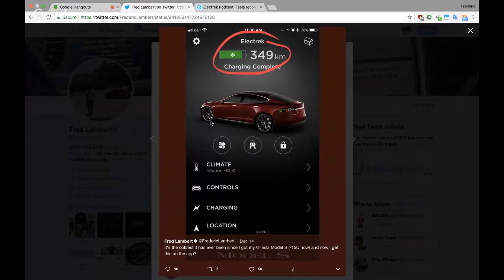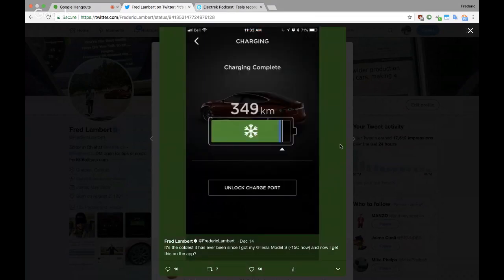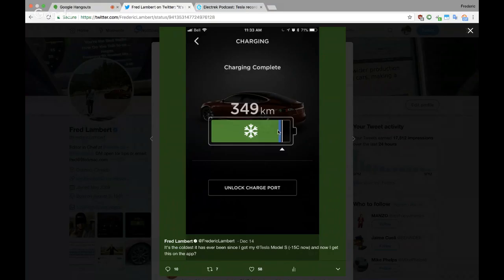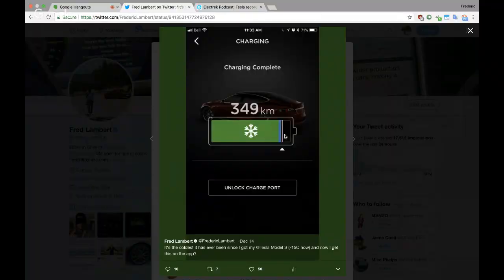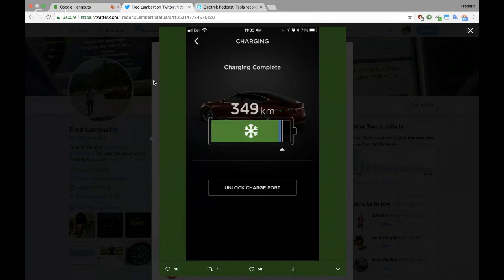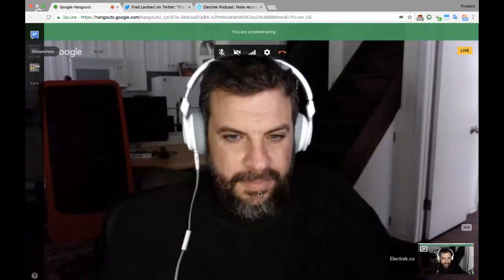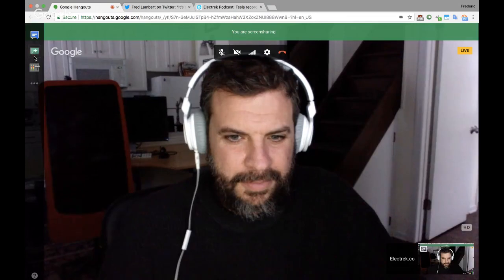Electrek Podcast: Tesla record deliveries, Model 3 production, Tesla Semi competitor, and more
This week on the Electrek Podcast, we are discussing the most popular news in the world of sustainable transport and energy, including Tesla being on track for record deliveries this quarter according to our latest report, Model 3 production increasing, Tesla Semi and its new competitor, and much more.